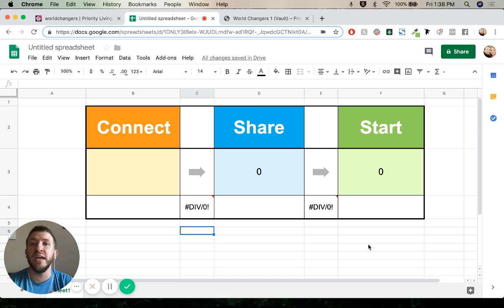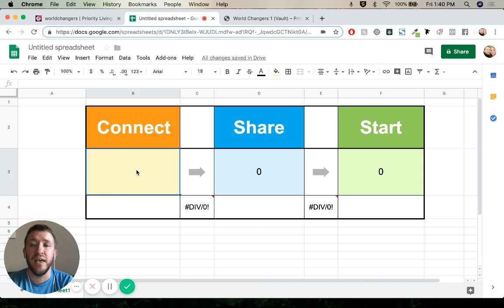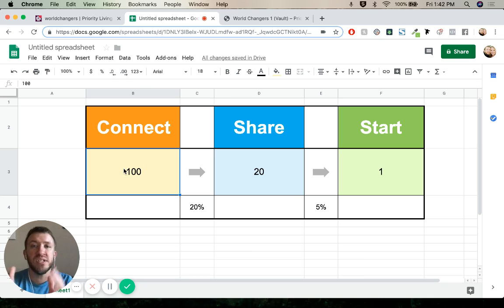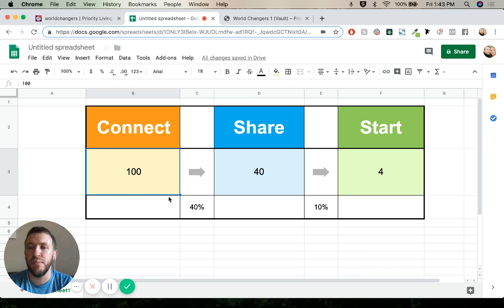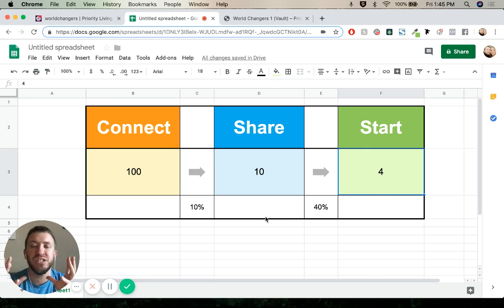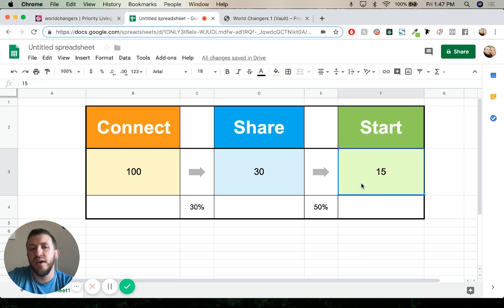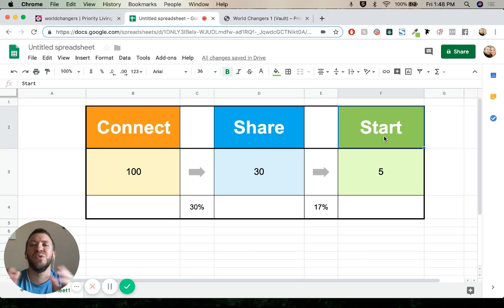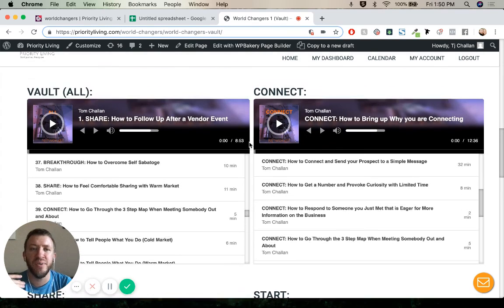The Simple Hack To Enroll More Business Builders even if You Don't Connect With A Lot Of Prospects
The Simple Hack To Enroll More Business Builders Without Working More Hours even if You Don't Connect With A Lot Of Prospects! 😱

Have you ever asked yourself this question:

"How do I get MORE people started WITHOUT working more HOURS?"

In fact this stumps MOST network marketers and drives them crazy if they can't figure it out! 😓

If you want to learn a little secret to multiply your results then follow these 3 simple steps:

STEP #1:
👀 Watch the video in this post to learn the brain melting power of 1 simple strategy to explode your business!

STEP #2:
🗺️ Go grab your FREE '3 Step Map' from Priority Networker by hitting this

STEP #3:
💪 Become a "World Changer" and start applying what you learned in today's video

Can wait to see you have a major breakthrough!

-Steven

Did you know you can record videos like this using a FREE chrome plugin?

I recorded this video with one of my favorite free tools called "Loom" that's perfect for demos, digital tours, and online training.

Confession Time:

I did NOT write the title of this video!

All I did was plug in a few words and phrases to a free headline generator and it kicked out over 100 headlines for me to choose from.

By the way, if you haven't started my free course "Prospecting Secrets Exposed" then you are missing out on one of the most leveragable tools in our industry!